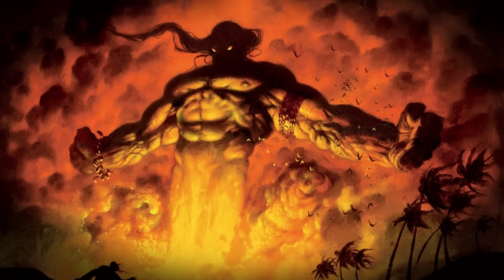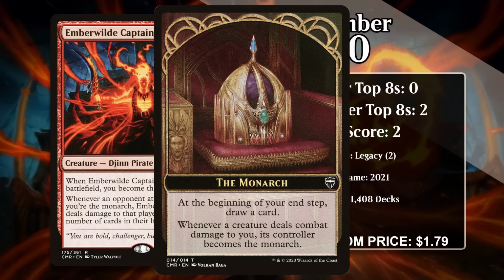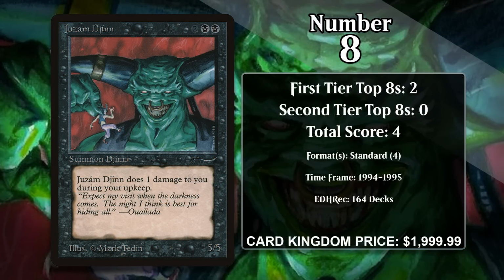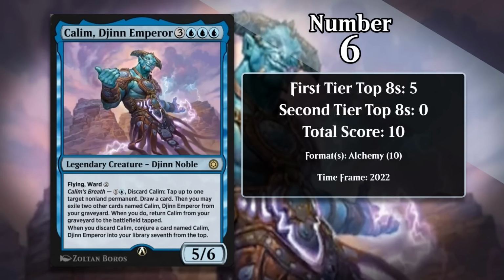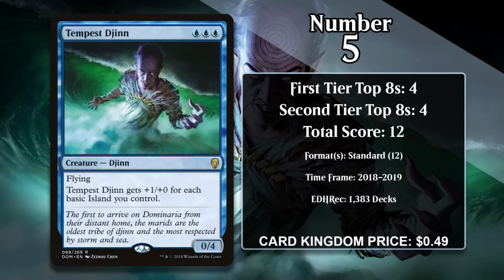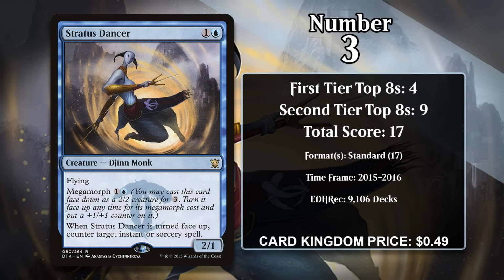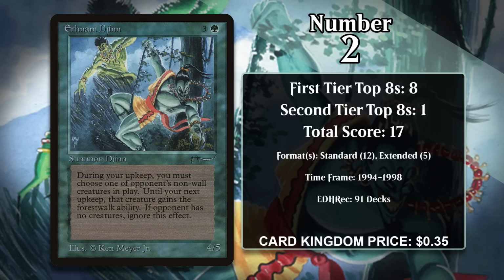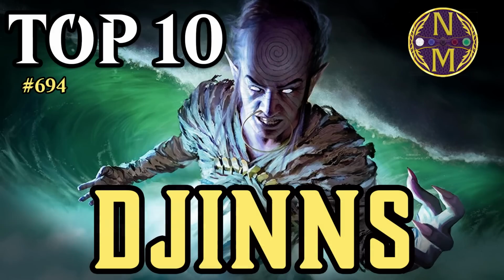MTG Top 10: The BEST Djinns in Magic: the Gathering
Djinn used to be one of Magic: the Gathering's most prominent creature types. While it isn't quite as widely supported today, we do still see them from time to time. In this video, I rank Djinns based on the impact they've made on competitive Magic.